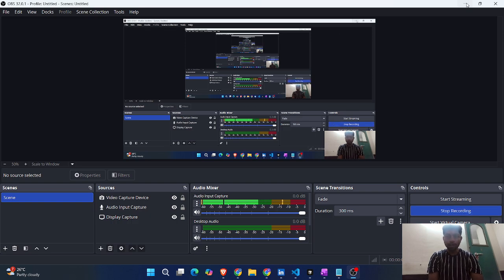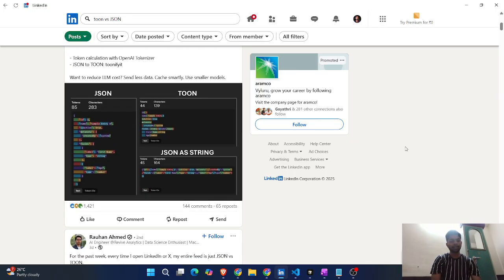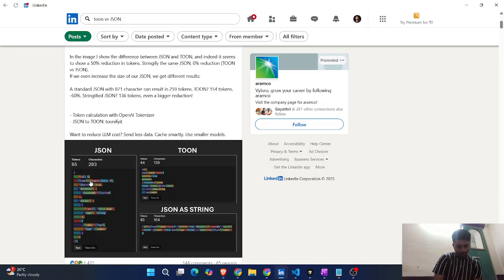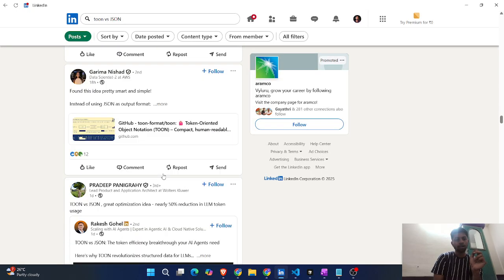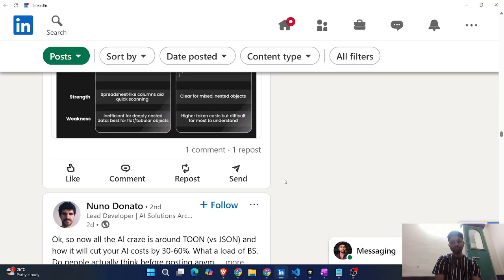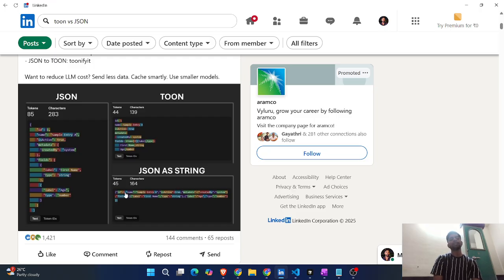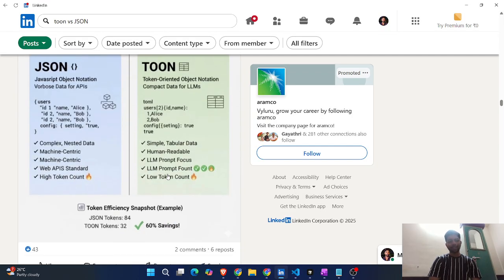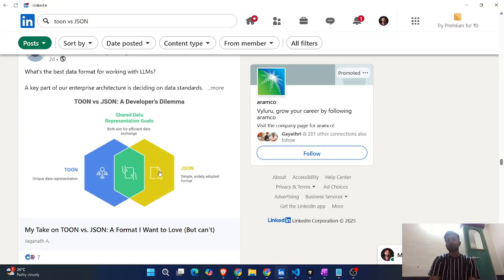TOON vs JSON – Why the Entire AI World Is Talking About This!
TOON vs JSON is the hottest topic in AI right now — and in this video, we break it down in the simplest and most powerful way possible. 🚀
Developers, AI creators, and agent builders are switching from traditional JSON outputs to the new TOON format because it gives more structure, more control, and cleaner outputs for multi-tool AI agents.

In this video, you’ll learn:

✨ What TOON actually is (with simple examples)
✨ How AI models like OpenAI, Gemini, Anthropic, and Hugging Face use it
✨ Why TOON is replacing JSON in agent workflows
✨ Real examples: tool calling, multi-step reasoning, function outputs, and agent actions
✨ When to use JSON and when TOON is the better choice
✨ The future of AI automation and how TOON makes agents faster, safer, and more predictable

This video is perfect for:

AI developers

LLM engineers

Streamlit/FastAPI builders

Automation creators

Anyone working with tools, agents, or workflows

Stay till the end — I also show a clean demonstration of TOON vs JSON with a real AI model and explain how you can use it today to build smarter agentic apps.
If you are into AI, coding, agents, or tool calling, this one is a must-watch! ⭐